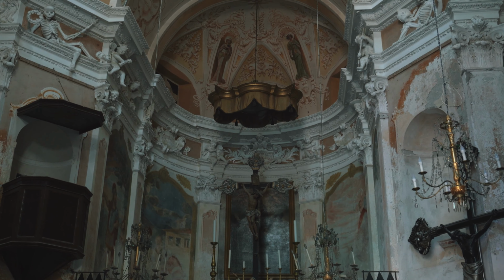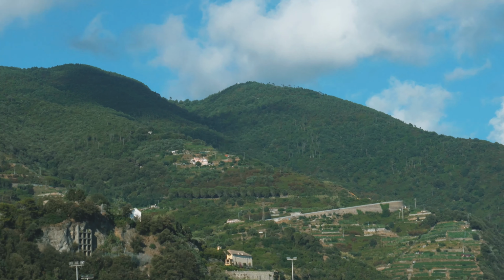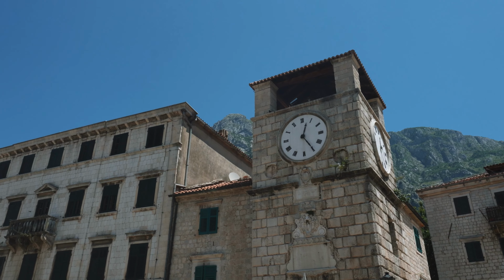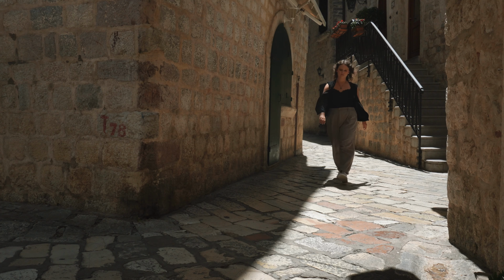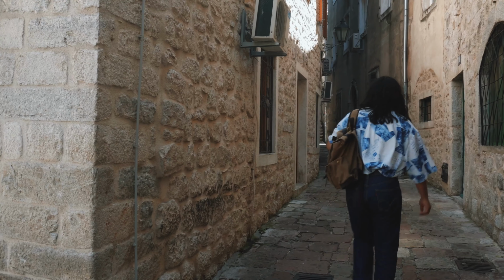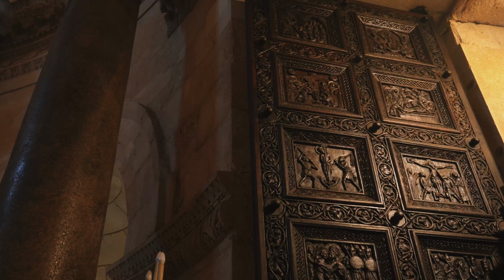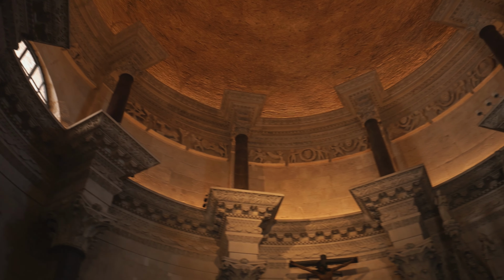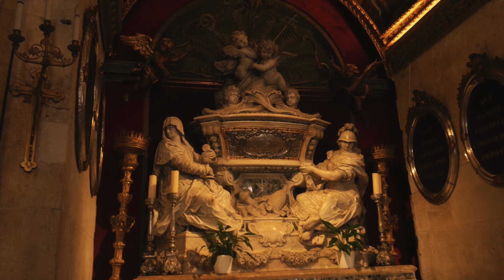sailing through the mediterranean & adriatic . ࿐ visiting cinque terre, kotor, & split | PeachyAbby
hey loves! in this video, we set sail, visiting cinque terre in italy, kotor in montenegro, and split in croatia. if you like this video, i would really appreciate it if you subscribed, liked, and turned on post notifications for more. thank you!